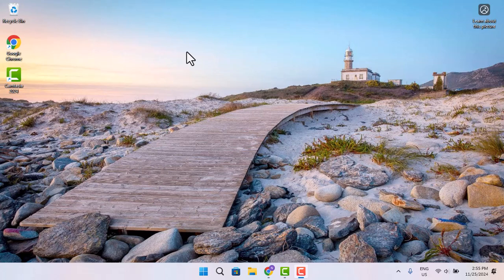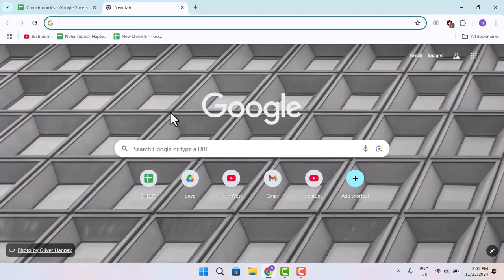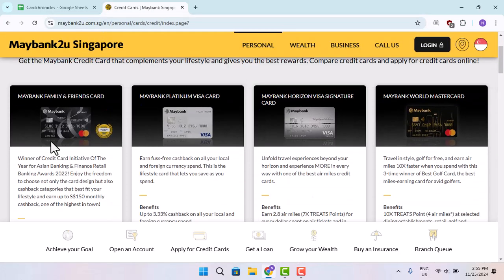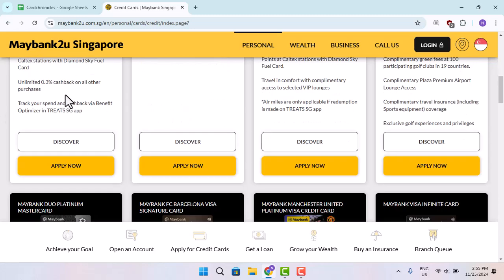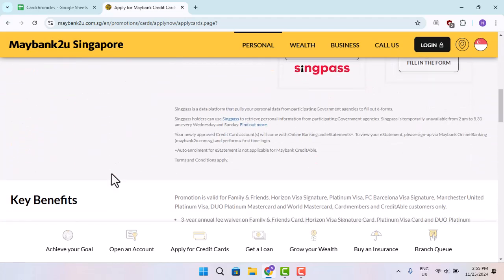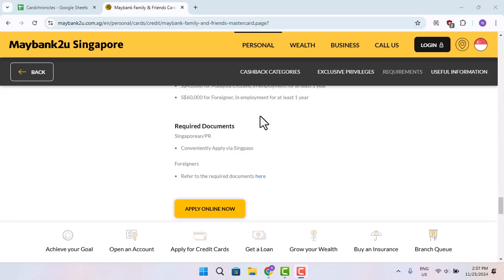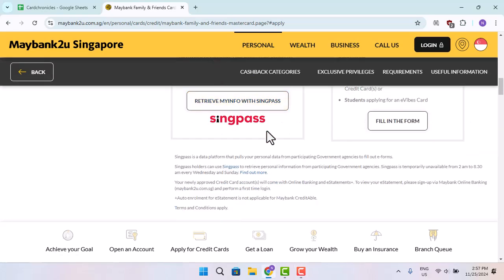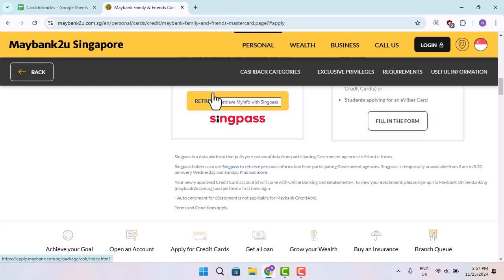How To Apply For A Maybank Credit Card - Step by Step Guide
This video provides a step-by-step guide on how to apply for a Maybank credit card online. Maybank offers a variety of credit cards, and the application process is straightforward and user-friendly. Here’s how you can get started:

1. **Visit the Official Maybank Website**:
Open your browser and navigate to the official Maybank website by typing in the URL

2. **Explore Credit Card Options**:
   Once on the website, you can explore the range of credit cards offered. These cards cater to different needs such as cashback, travel rewards, or lifestyle benefits. Select the card that best suits your financial needs and preferences.

3. **Check Eligibility Criteria**:
   Before proceeding, ensure you meet the eligibility requirements for the selected card. This includes criteria like minimum annual income, age, and residency status. Details are provided on the card's information page.

4. **Begin the Application Process**:
   - Click the “Apply Now” button associated with your chosen card.
   - Press the “Apply Online Now” button to proceed to the application form.

5. **Provide Required Documents**:
   To complete the application, you will need to upload or provide necessary documents such as:
   - Identification (e.g., NRIC or Passport).
   - Proof of income (e.g., latest salary slips or income tax statement).
   - Other documents depending on your employment status (e.g., bank statements for self-employed applicants).

6. **Submit the Application**:
   After filling out the form and uploading the required documents, review all the details to ensure accuracy before submitting.

7. **Track Application Status**:
   Once submitted, you can check the status of your application through the Maybank website or by contacting their customer service.

0:00 Introduction
0:10 Navigating to Maybank’s Website
0:25 Selecting a Credit Card
0:35 Reviewing Eligibility Criteria
0:50 Starting the Online Application
1:00 Submitting Necessary Documents
1:10 Completing and Tracking the Application